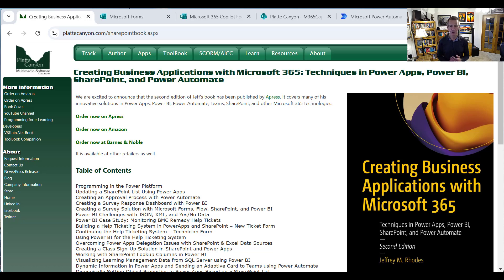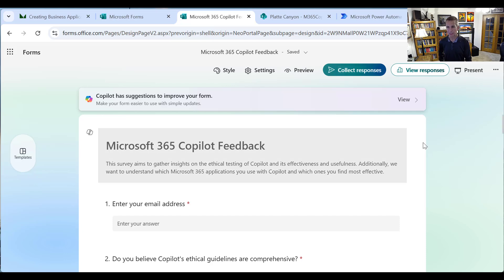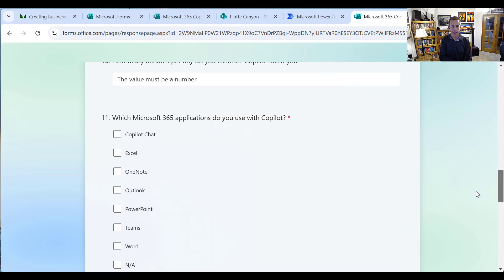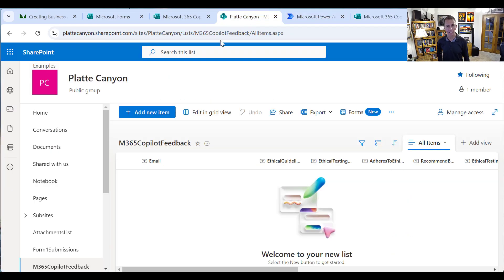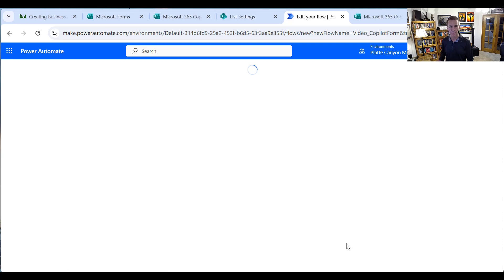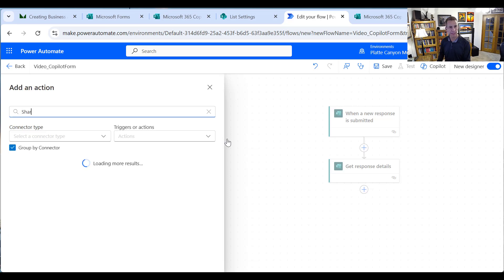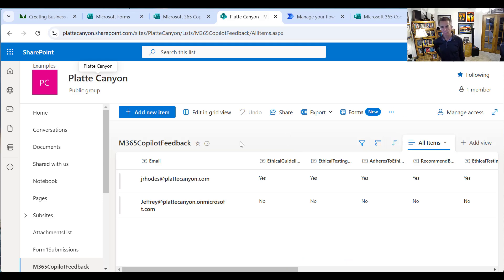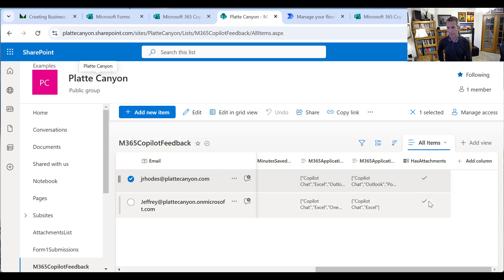Saving Microsoft Forms Data to SharePoint Using Power Automate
In this part 1 video, we investigate how to use Power Automate save yes/no, numeric, and multiple response questions into a designated SharePoint list.